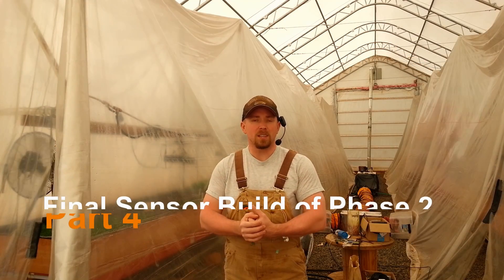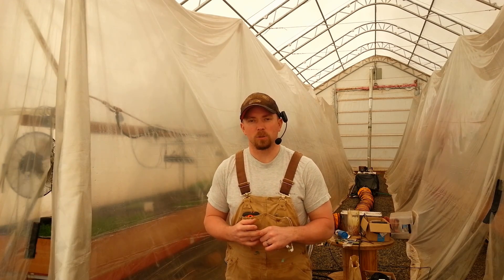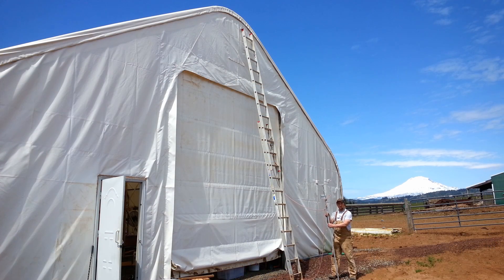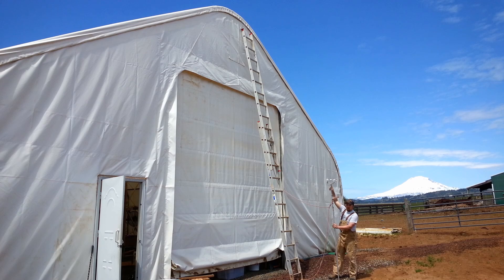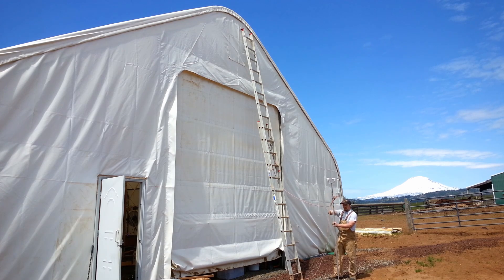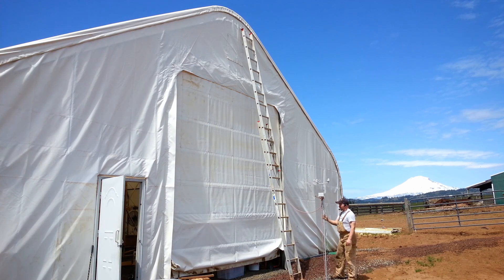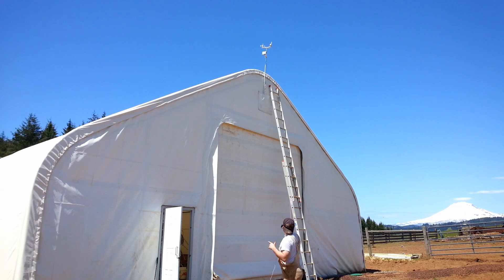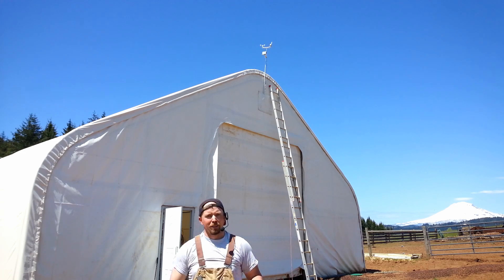Off-Grid Trout Aquaponics Automation - Arduino Sensor Build Part 4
Want to grow your own food, but dont want to spend all your time monitoring their growth? Excited about the use of technology to help automate your trout based aquaponic system? Do you like to play around with Arduinos? In this series we'll discuss: indoor/outdoor temperature and humidity, digester temperature, water flow sensors, water valves, microgreen valves, fan control and power monitoring sensors. It's time to start installing these new sensors!